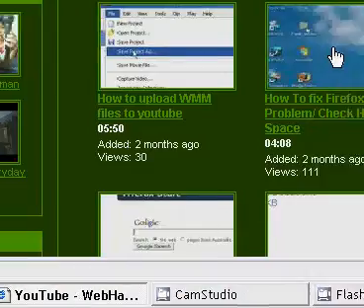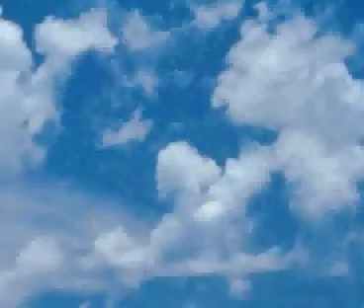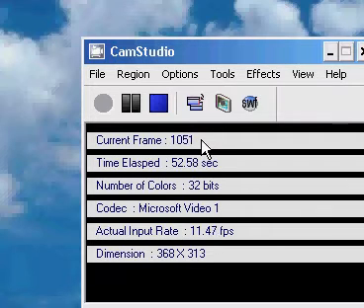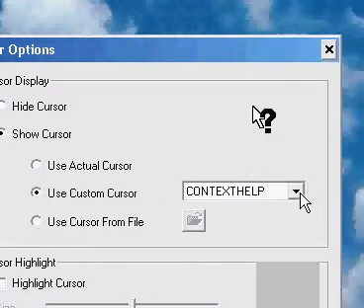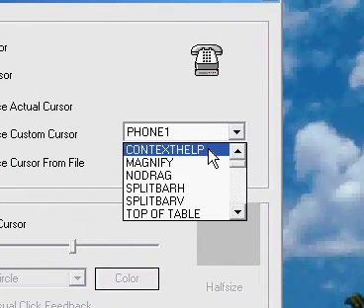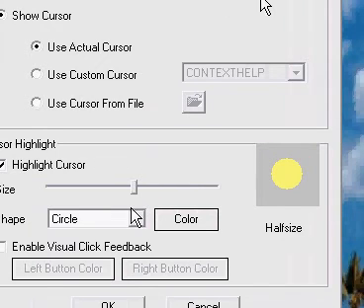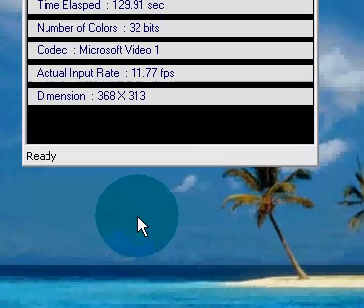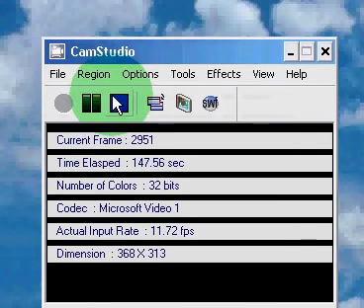Camstudio users: How to get cursor highlighted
+ Basic mouse customize

Requested by wolves981